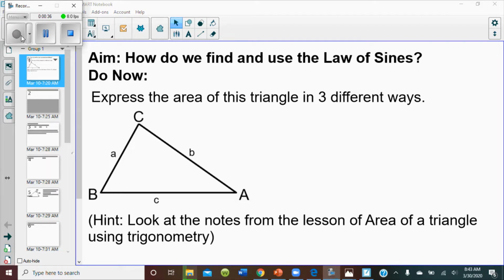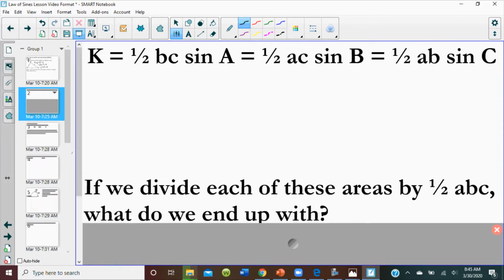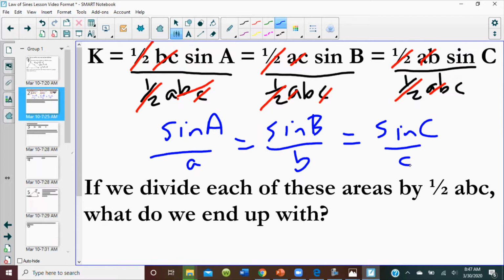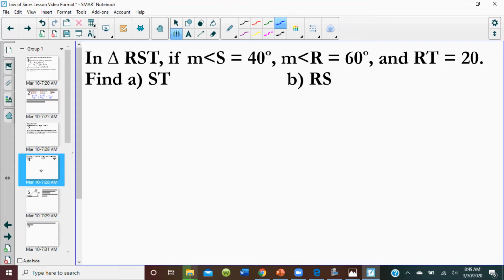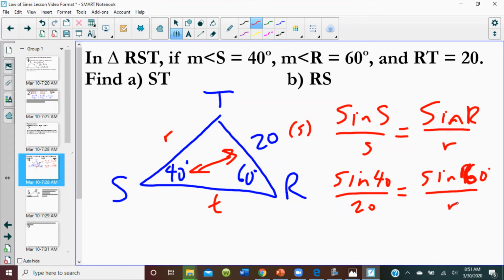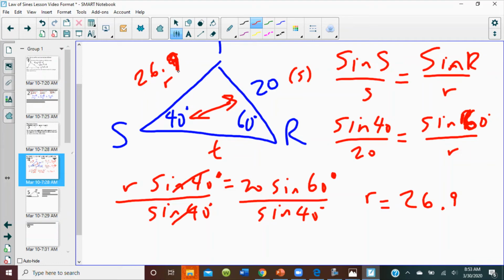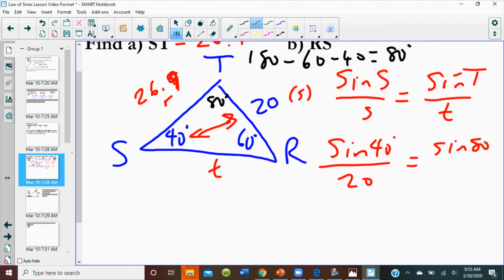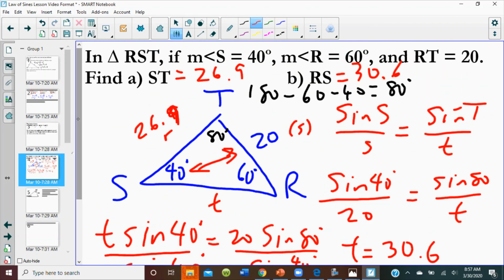Law of Sines Part 1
Here we use our Area of a Triangle Formula to develop another formula to help us find the sides or angles of any triangle, not just right ones.
Watch out for the following videos on how we practice this.